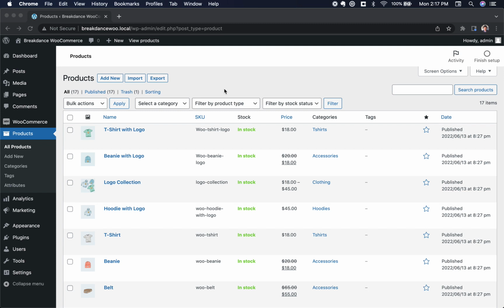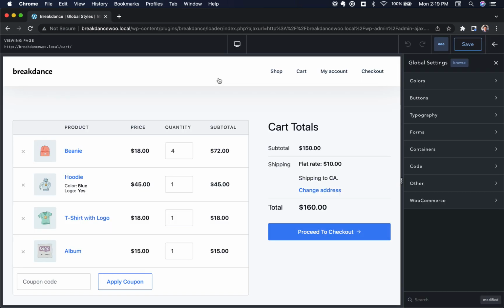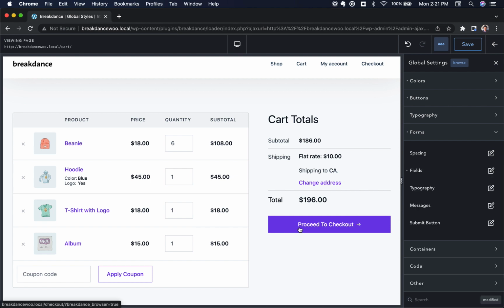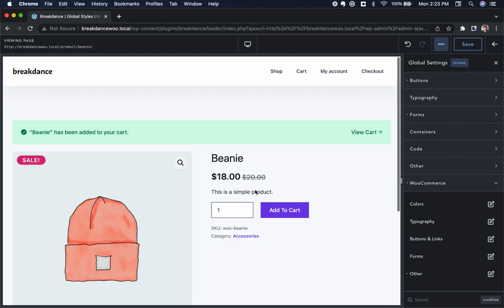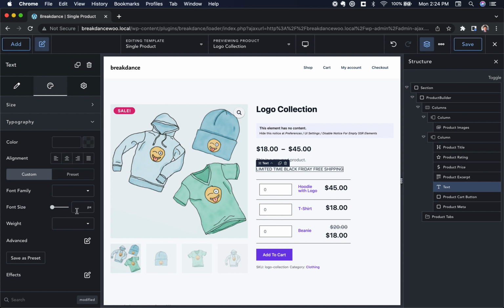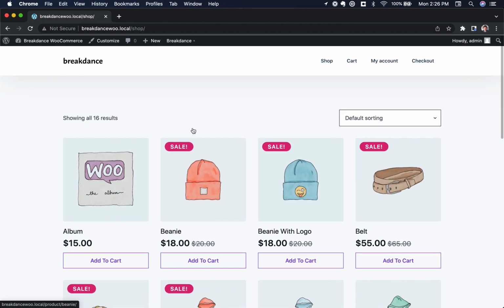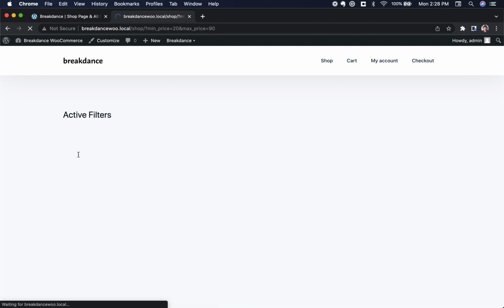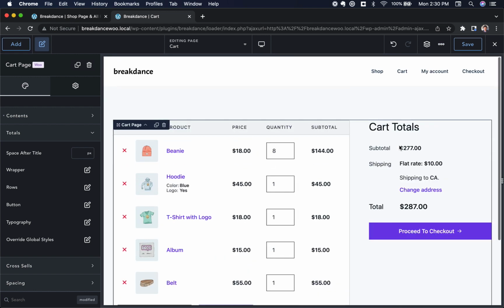Breakdance - The Best Builder for WooCommerce